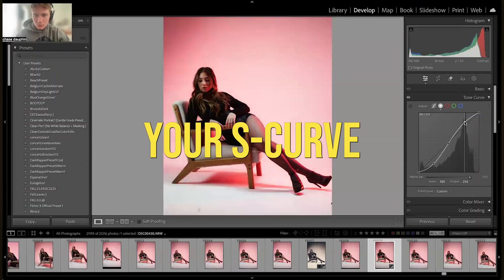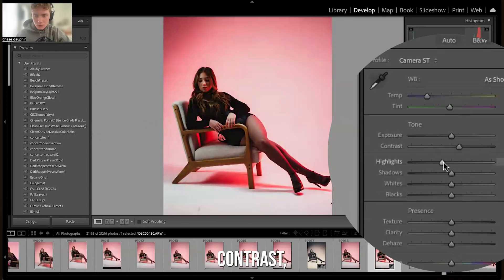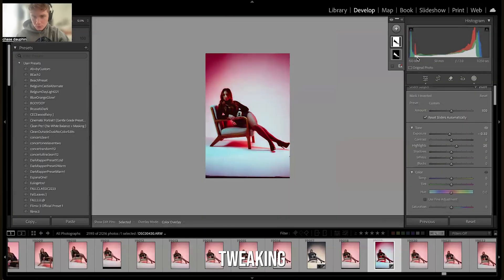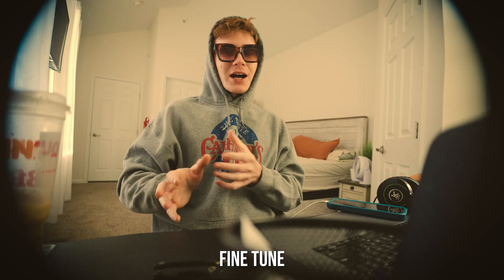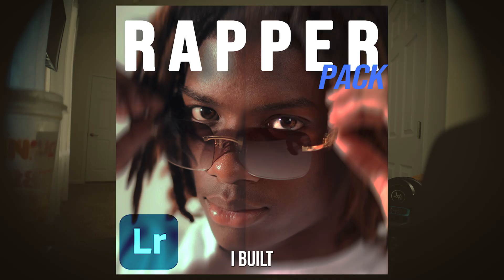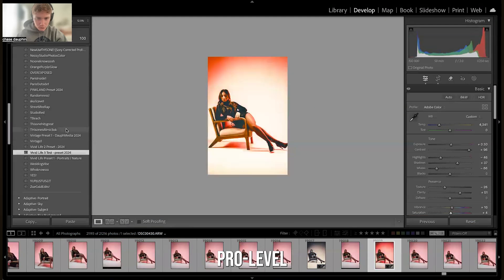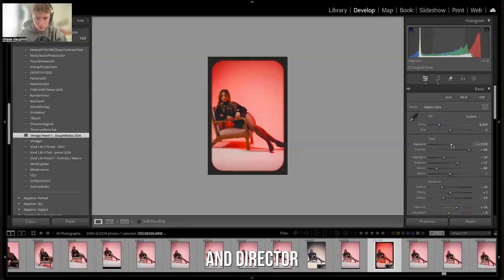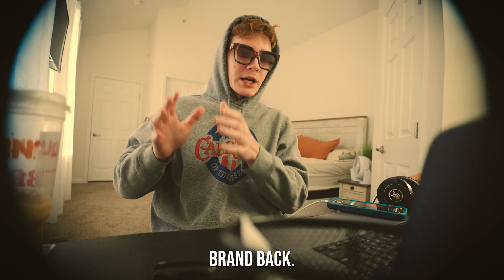HOW TO EDIT PHOTOS LIKE A PRO (EASIEST WAY!)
Ever wondered how to edit photos like a pro FAST?

Today we go over how to go from amateur to professional in a few simple clicks and tweaks on Adobe Lightroom Classic.

If you enjoy or want more tutorials let me know!

Here on Chase Dauphin I post loads of different content ranging from Vlogs, to Challenges, and Pranks! If you like my videos please feel free to stick around! You're awesome:)